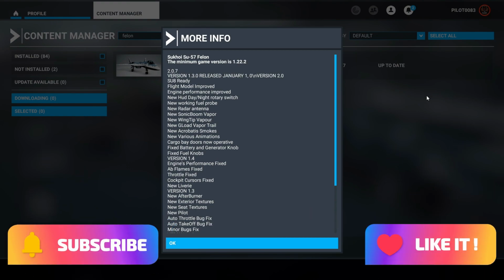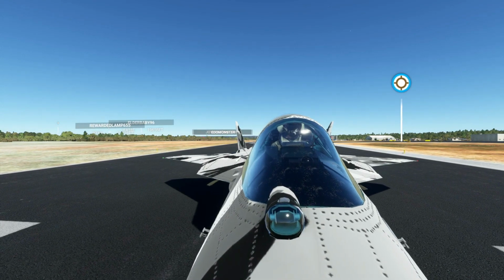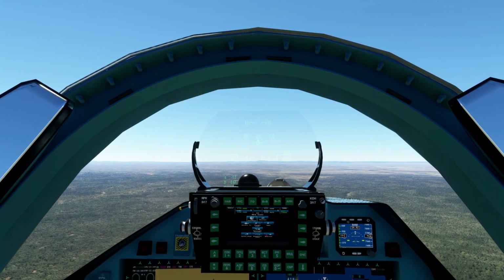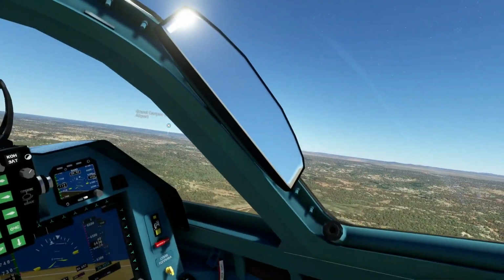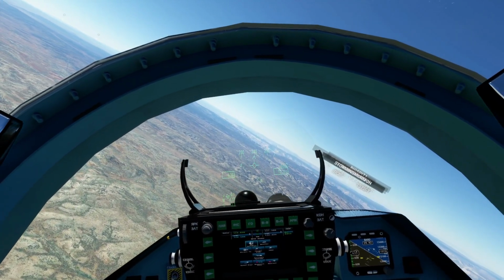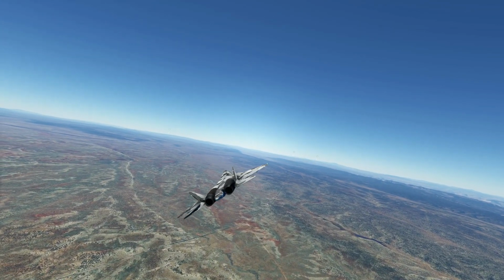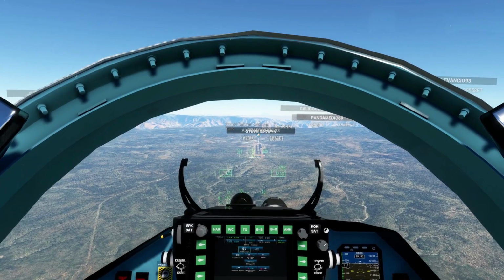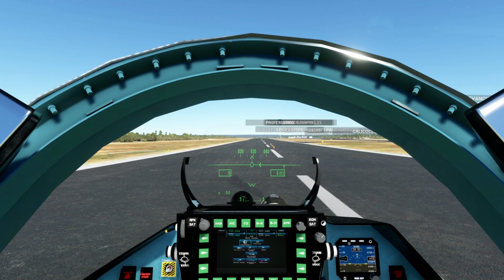MSFS2020| SUKHOI SU-57 FELON UPDATE 2.0.7 | BY DEIMOS | IS IT BETTER? LETS PREVIEW! XBOX & PC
MSFS2020| SUKHOI SU-57 FELON UPDATE 2.0.7 | BY DEIMOS | IS IT BETTER? LETS PREVIEW! XBOX & PC. Hi guys Pilot/0083 here! So Deimos released a new update for the Sukhoi SU-57 Felon, update 2.0.7! Is it better? This plane has had its troubled past but Deimos has really buckled down to make his planes better. A commitment that shows a lot to many simmer. Click the video to see my thoughts and review on this plane!

Developer: Deimos Inc.
Plane: SUKHOI SU-57 FELON
Update: 2.0.7

SUKHOISU57FELONBYDEIMOS MSFS2020 MicrosoftFlightSimulator2020 XBOXSERIESX/S